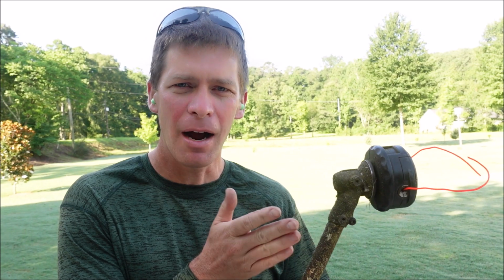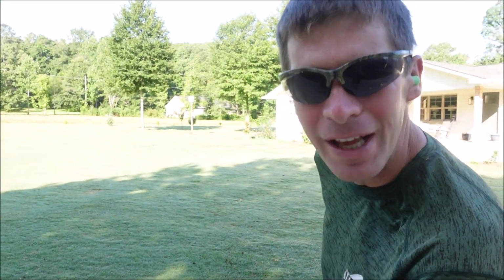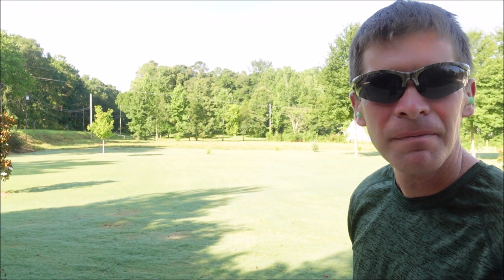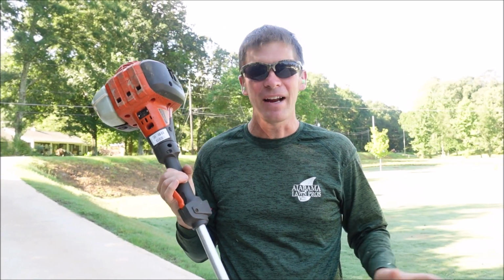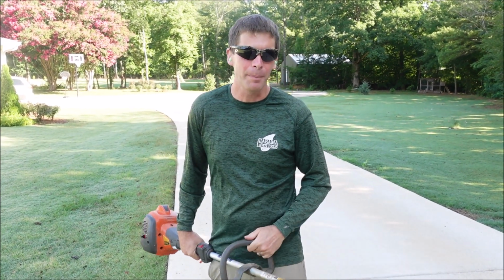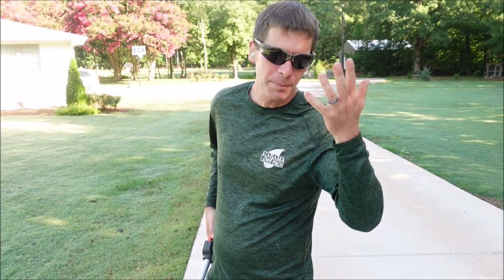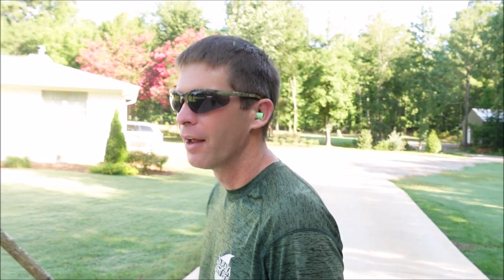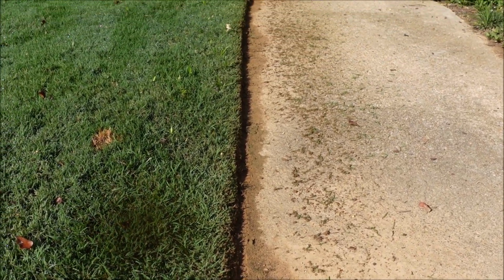Most Popular Ways to Edge a Lawn with a String Trimmer aka Weedeater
Learn the most popular ways to edge a lawn with a string trimmer aka weedeater, weedwacker, strimmer, etc.  Lawn edging can be done on a driveway or sidewalk with a stick edger.  I think flip edging with a trimmer is still a good still to have in case you need to edge a tree ring or flower bed with no border.  I primarily see 3 different ways of holding the trimmer.  I demonstrate them in this video and show you my preferred way.  Please wear PPE including safety glasses or a face shield.  I prefer to use the tip of the line when edging.  Also, try to hold the trimmer as a 90 degree angle from the ground.  It takes a little practice but I think it is a good skill for lawn care pros and homeowners alike.

This is also where I have many other resources such as Weed Control and Fertilization Academy
Lawn Care Master Academy
Weed Control and Fertilization Documents including programs, pricing, etc
Mosquito video course
And more...